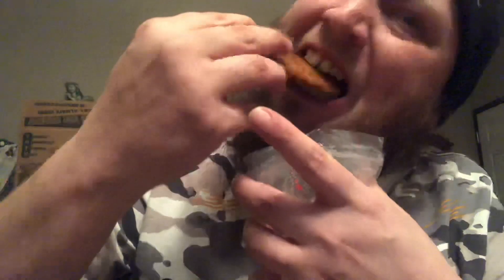MRE Fireball Cocktail Fail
Thanks again for that awesome gift Wingin it with Irish Colleen. We need a video or am I going to have to get my sisters bulldog and do a MRE Review lol There you go CT bonus video for you my imagination land friend.